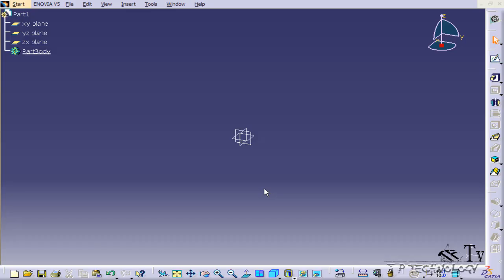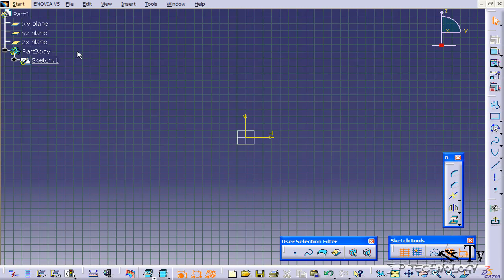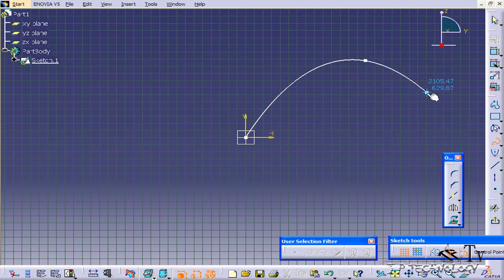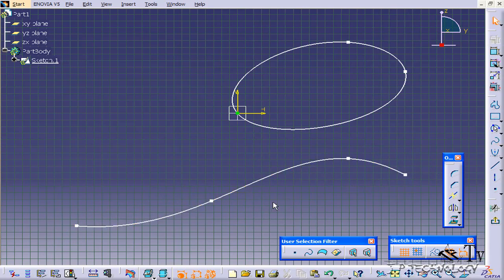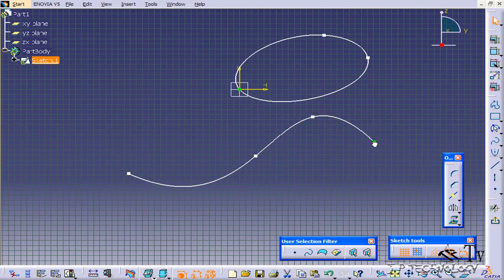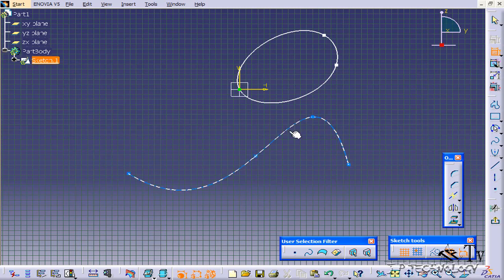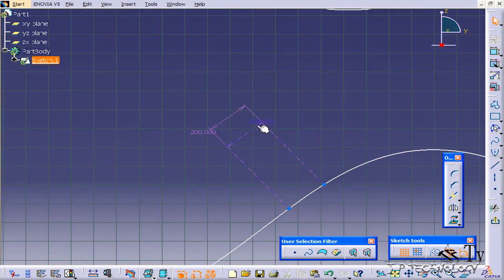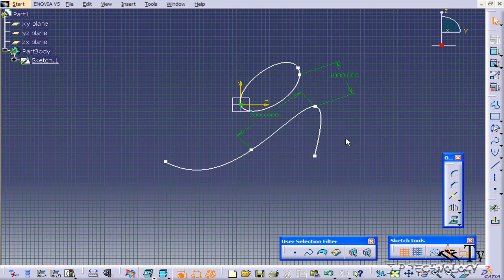31-Spline Çizmek (Spline Sketch)